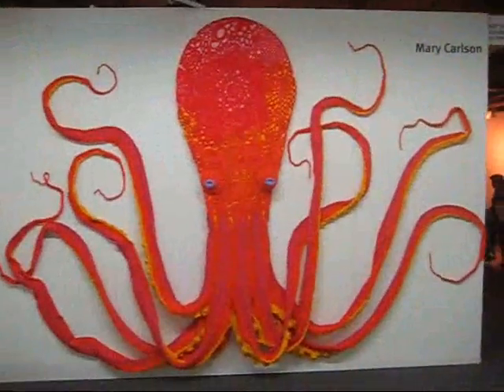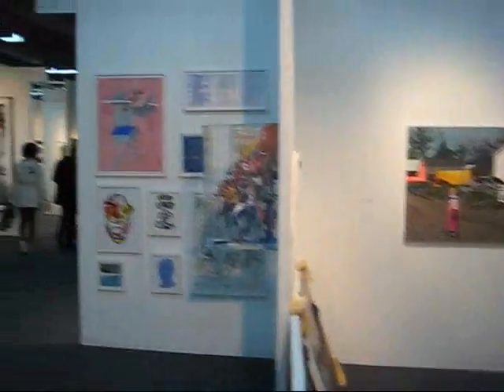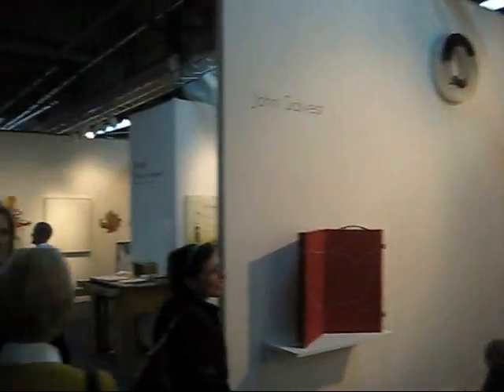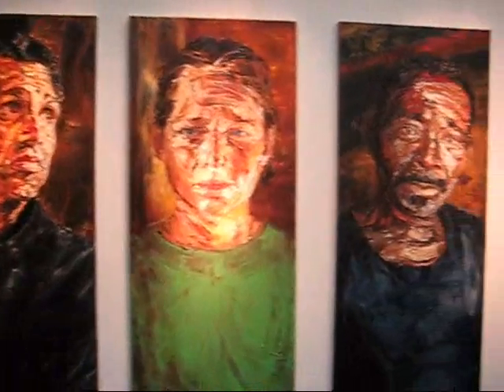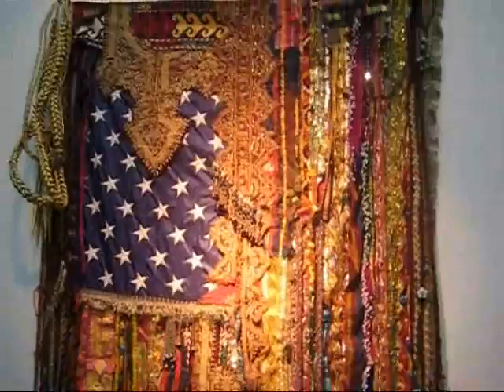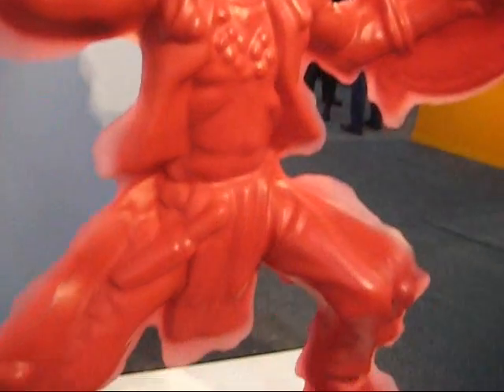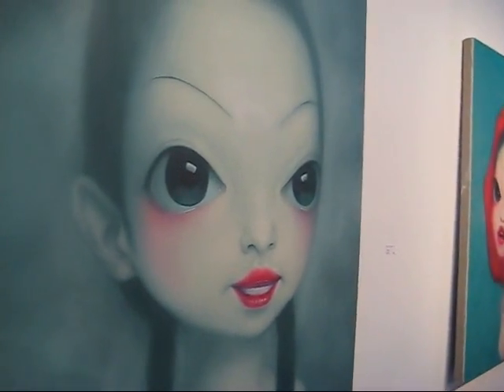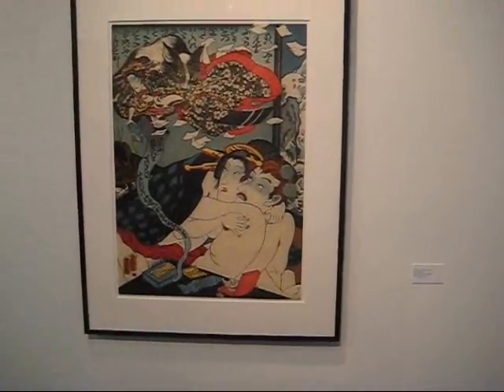PULSE Contemporary Art Fair New York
James Kalm notches another art fair visit with this tour of PULSE New York.  Having occupied the 27th Street Armory for the two previous two years, this expanded version on Pier 40 portends success.  With a roster of over eighty international galleries, this fair is showing some of today's hottest selling and most provocative artists.